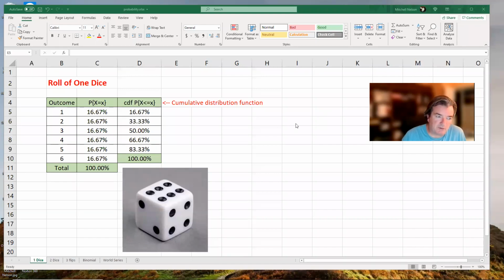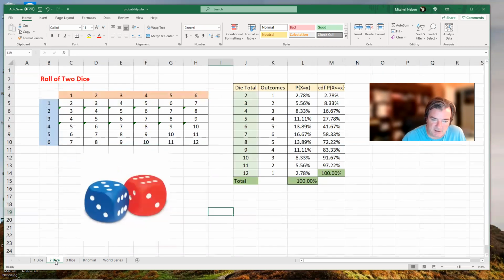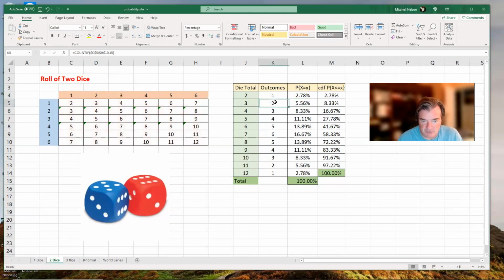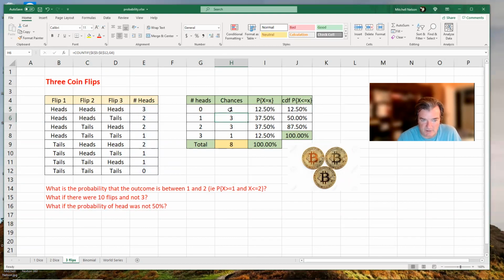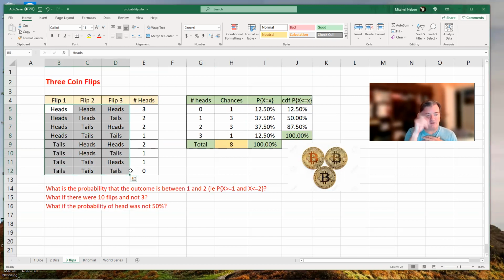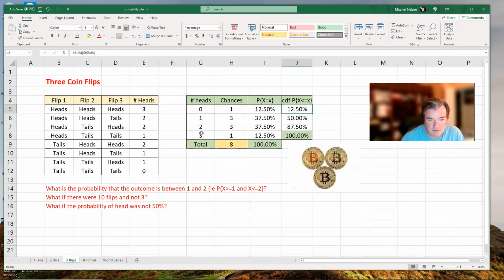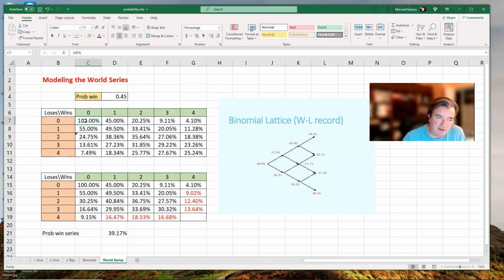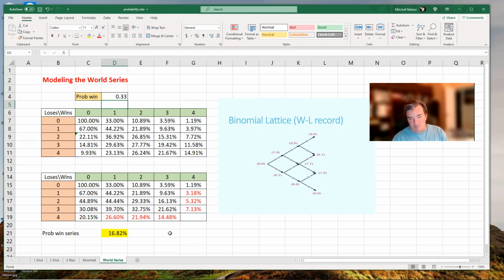Excel Probability. 1 Dice, 2 Die, coin flips, Binomial distribution, cdf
! Dice, 2 Die, Flip 3 coins, Probability density function, cumulative distribution function.